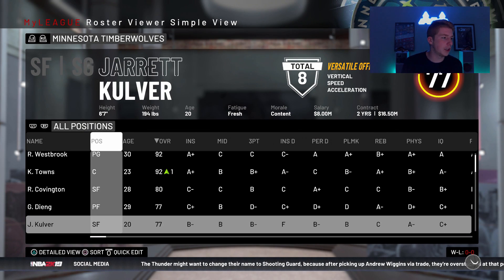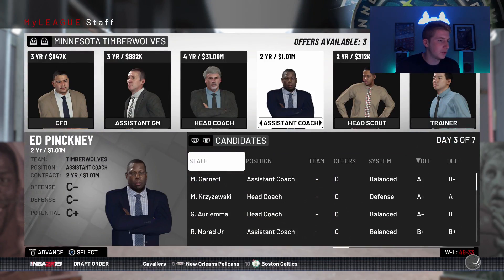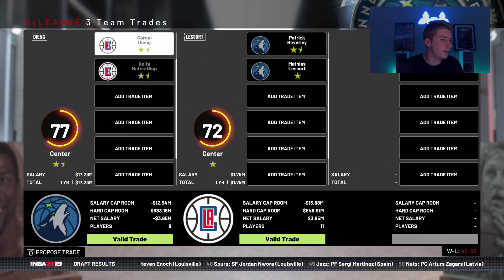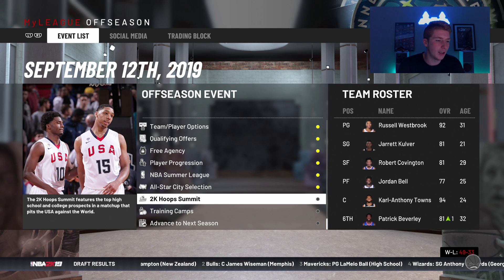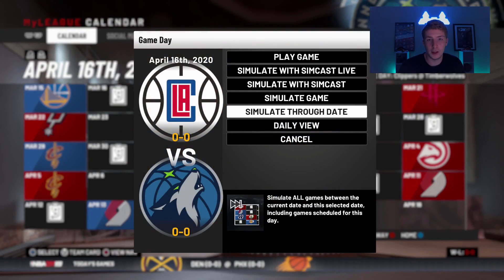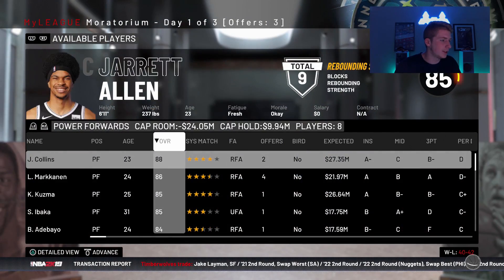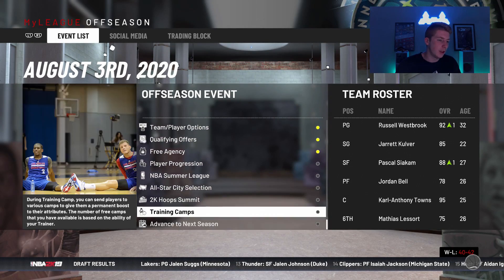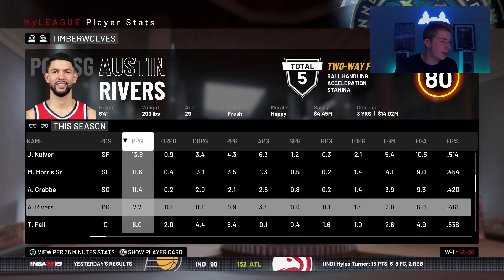The PG They Need? Russell Westbrook Minnesota Timberwolves Rebuild! NBA 2K19